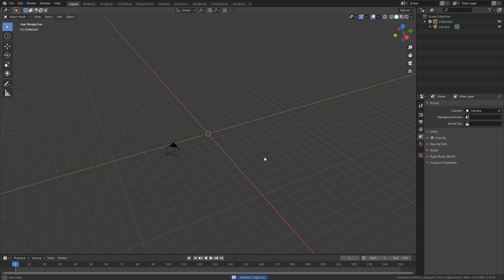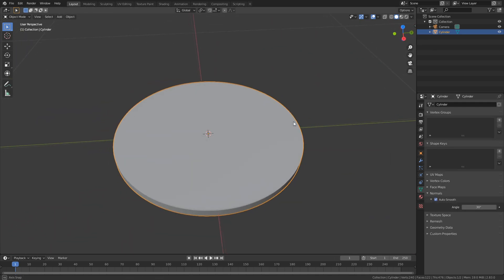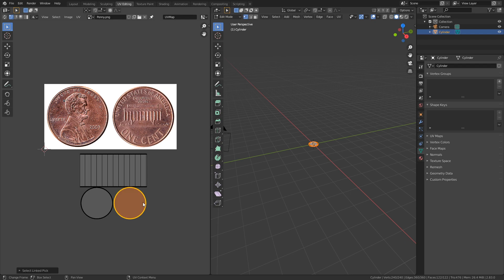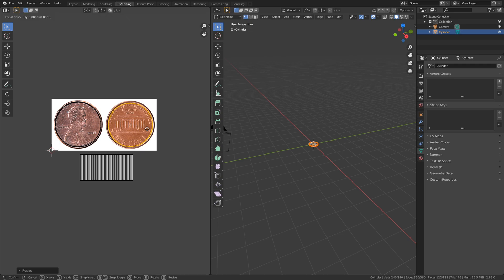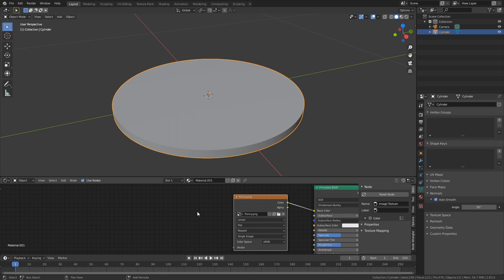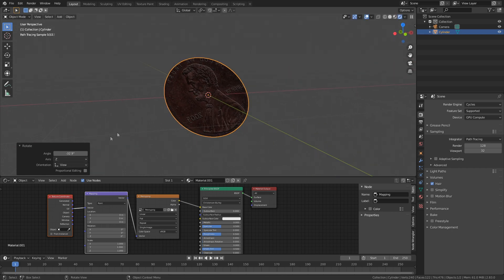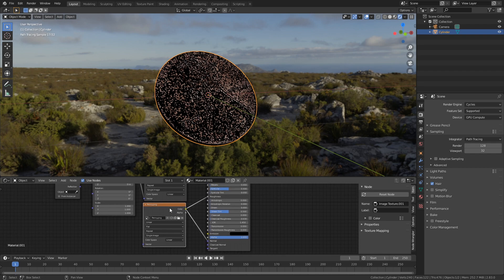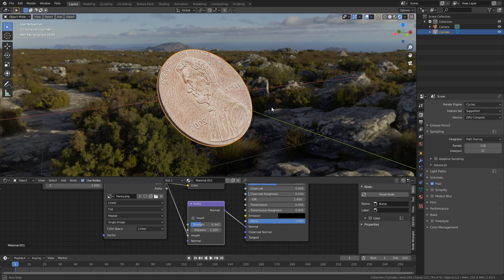How To Make A Realistic Coin In Blender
In this video I will show you how to make a realistic coin in Blender